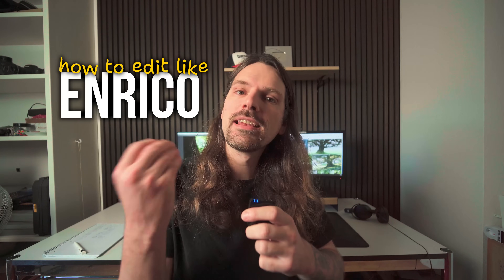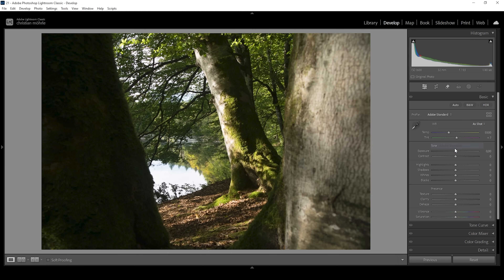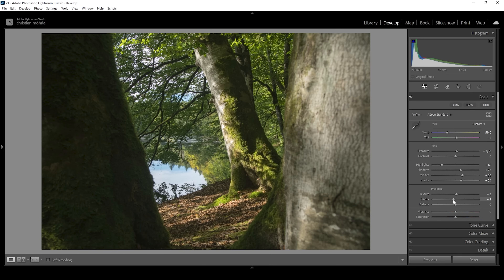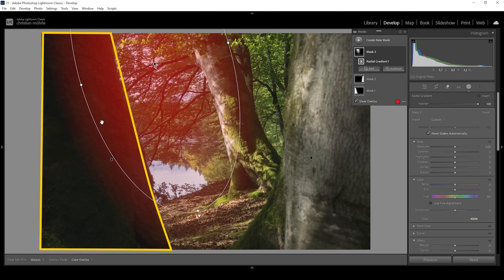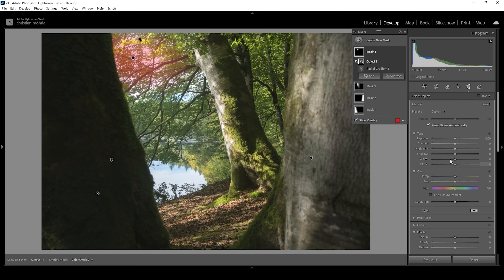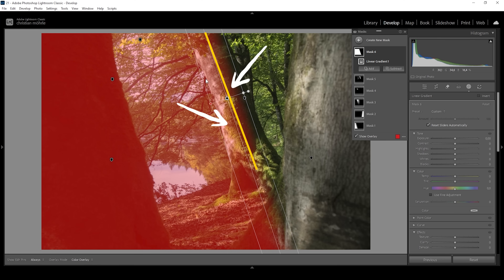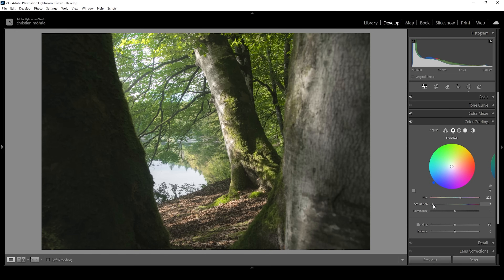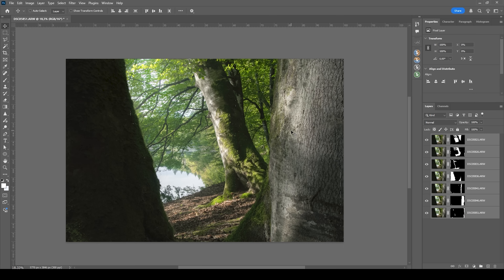How to Edit Your Photos like ENRICO FOSSATI in LIGHTROOM!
Edit dreamy woodland photos like Enrico Fossati using ONLY Lightroom!

Feel free to follow along this Lightroom tutorial by downloading the raw files

▶️ Camera Bag

0:00 intro
1:33 Editing in Lightroom
2:03 Basic Adjustments
5:08 Masking
12:09 Color Grading
13:53 Focus Stacking